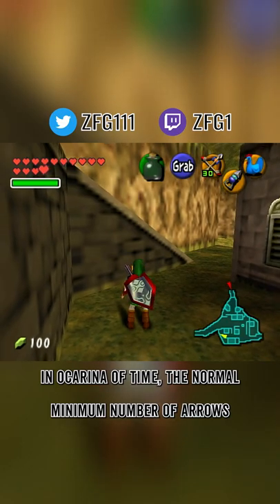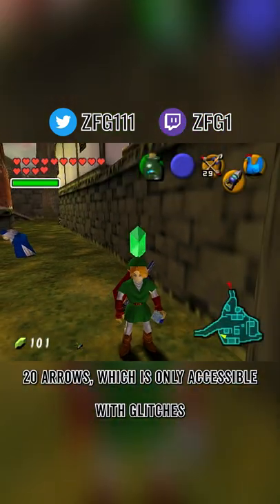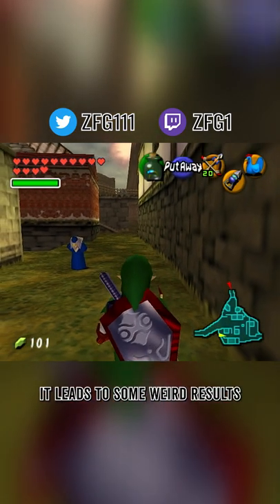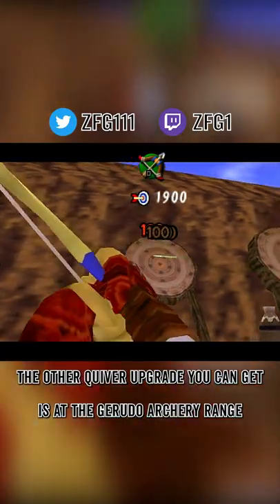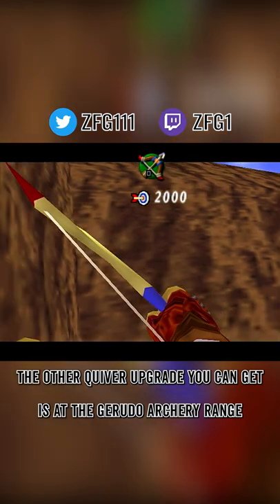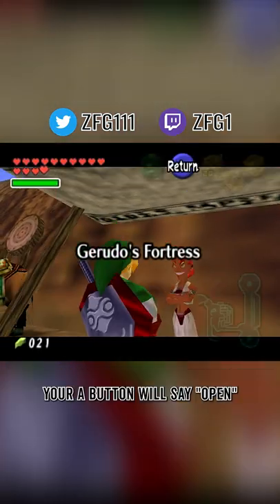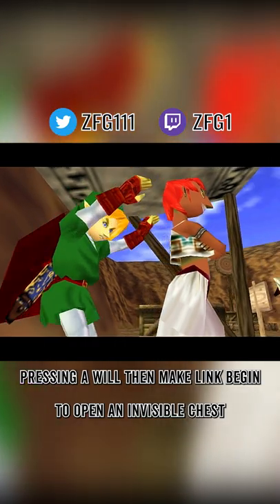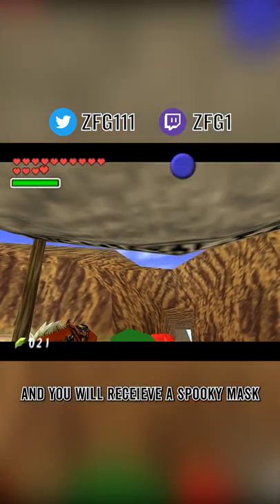Carrying an NPC and a Secret Chest